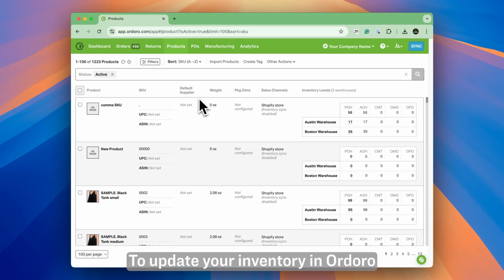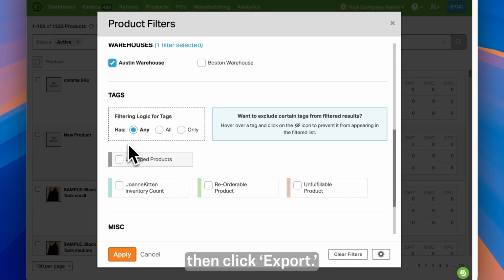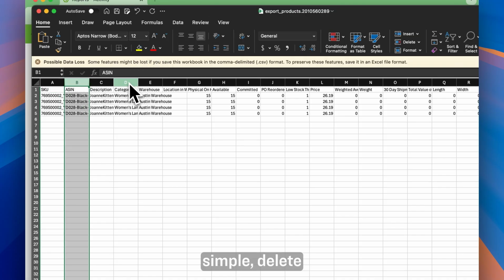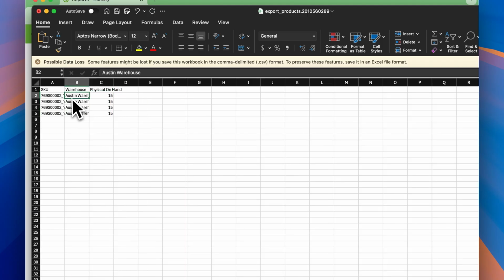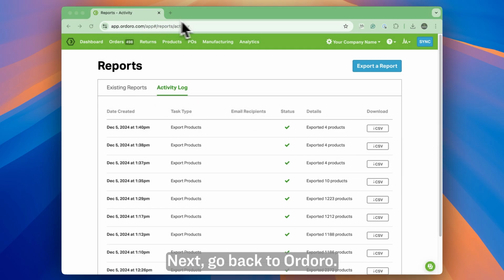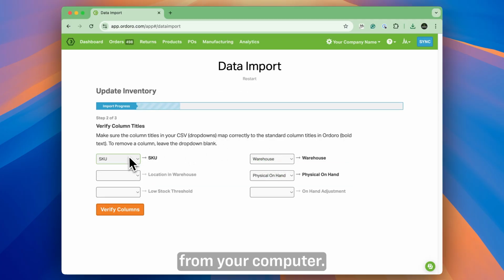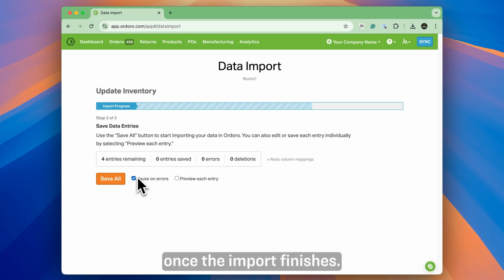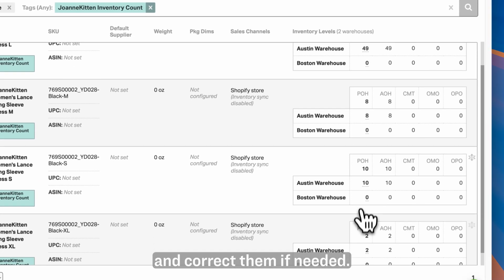How to Use Data Import in Ordoro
Managing large amounts of data or making bulk updates can be time-consuming, but

Data Import feature simplifies the process. In this tutorial, we’ll walk you through how to upload and update data in Ordoro using the Data Import tool.

🔑 What You’ll Learn in This Video:
- How to access the Data Import feature in Ordoro.
- How to download and update example files for accuracy.
- How to map custom headers and resolve any import errors.

With Data Import, you can quickly update product details, inventory levels, orders, and more—all while keeping your workflow smooth and efficient.

📚 Need more help?

🚀 Why Use Ordoro for E-commerce?
Ordoro offers powerful tools for small and medium-sized businesses, including bulk data updates, inventory syncing, and multichannel order processing solutions.

Ordoro simplifies e-commerce operations with tools like Data Import, helping you save time and manage data efficiently. Whether you’re managing Shopify, Amazon, BigCommerce, or eBay orders, Ordoro gives you the tools you need to grow your business.